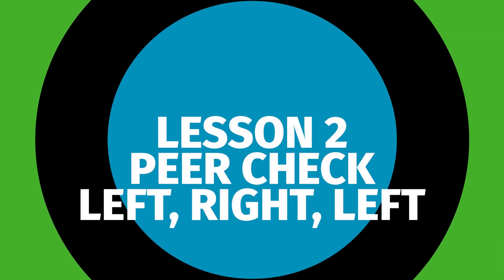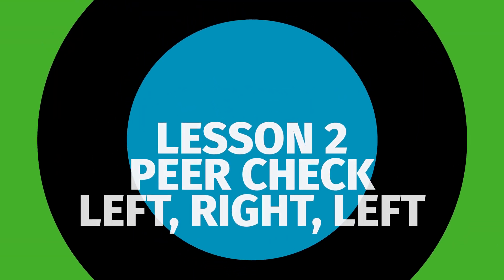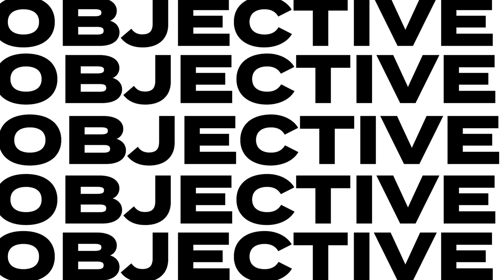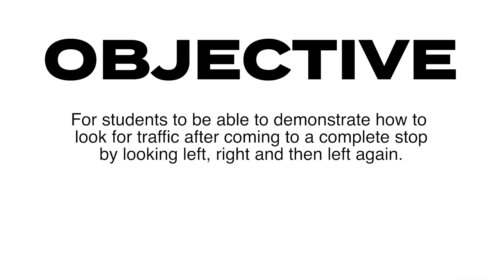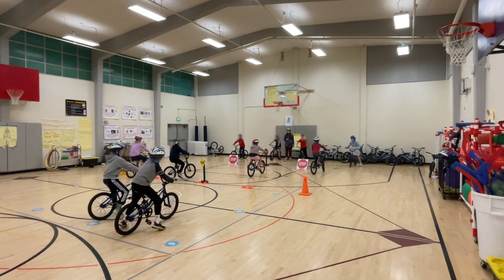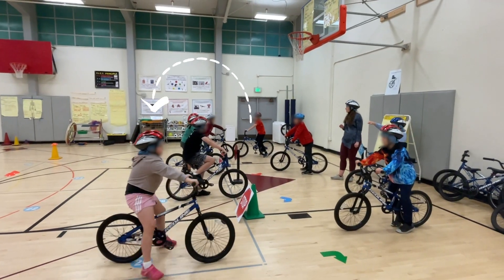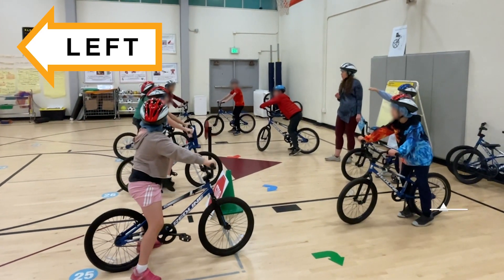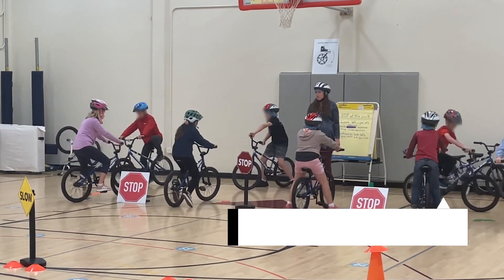LESSON 02_Blurred_ LOOKING LEFT RIGHT LEFT FINAL